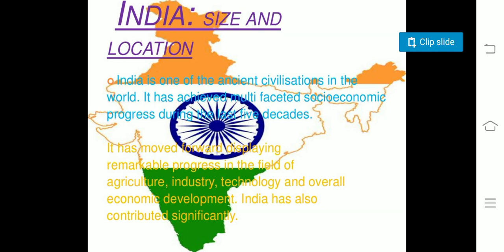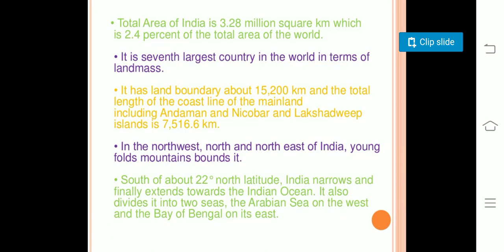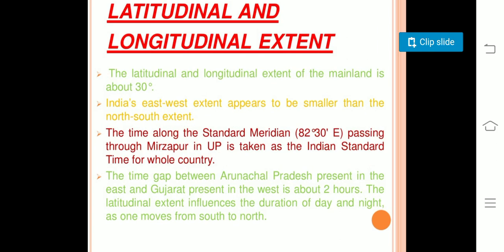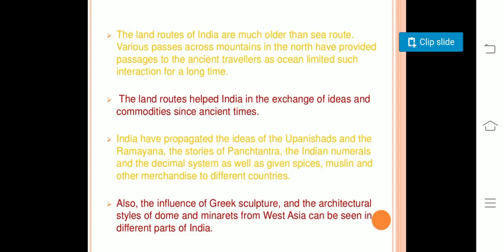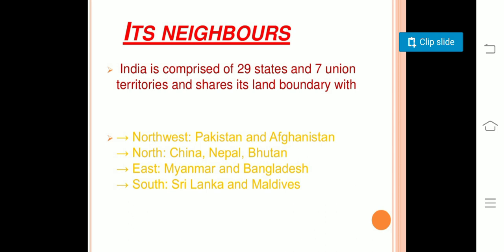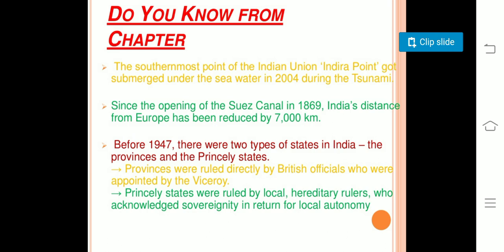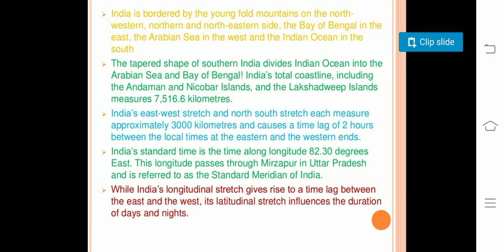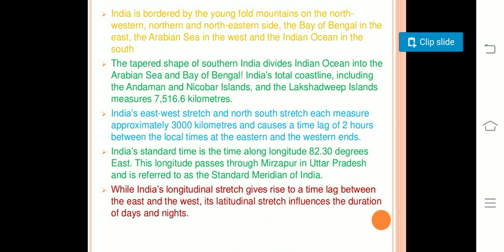India : Size and Location